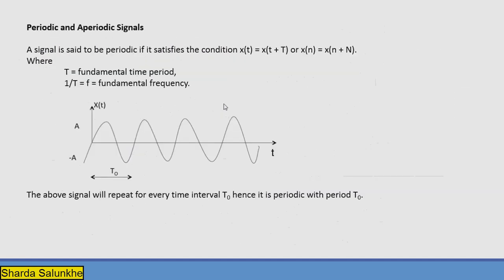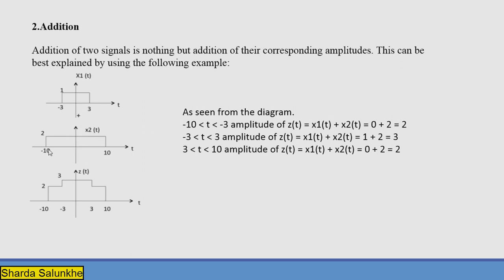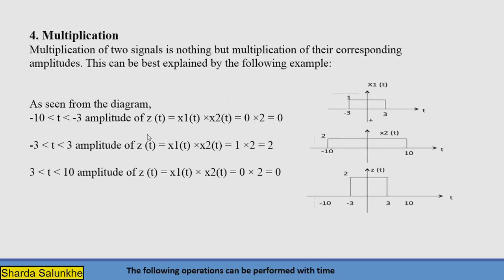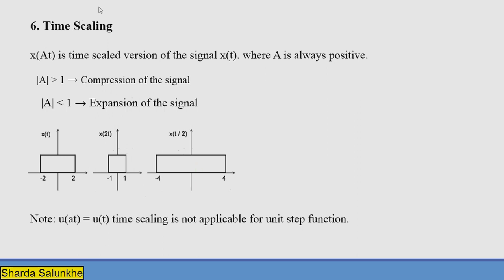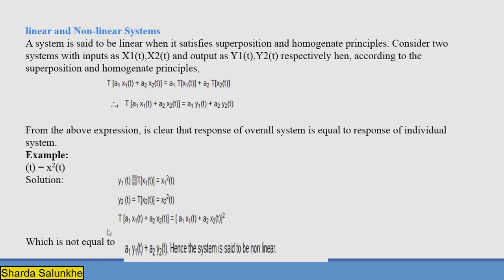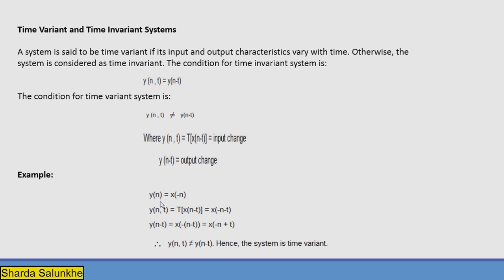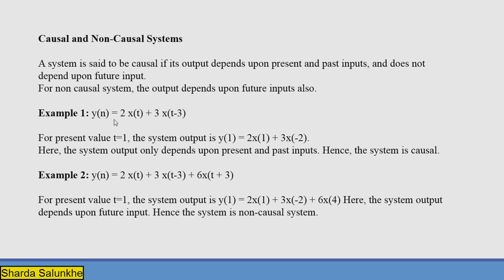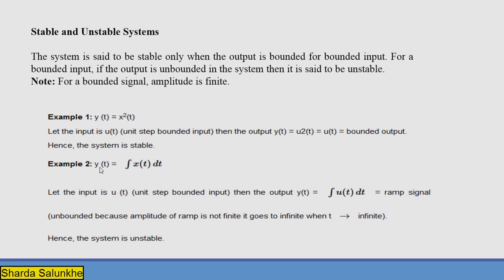Signal & system _part2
By:-Ms.S.Y.Salunkhe

Lecture no 2-Signal System Overview part2
Contents:-Basics operations on signals, classification of systems